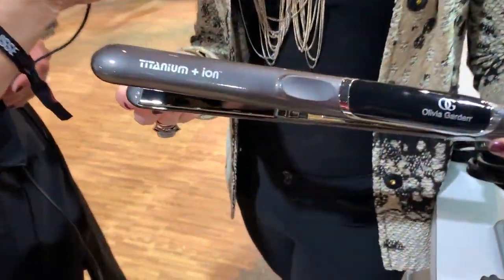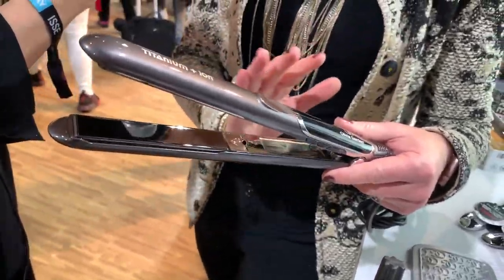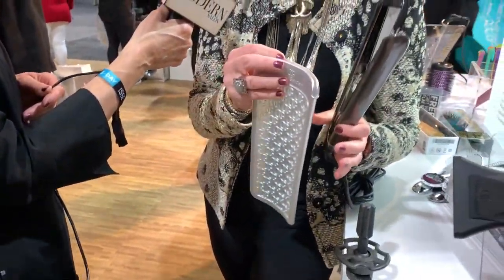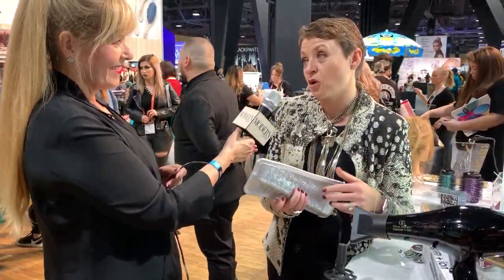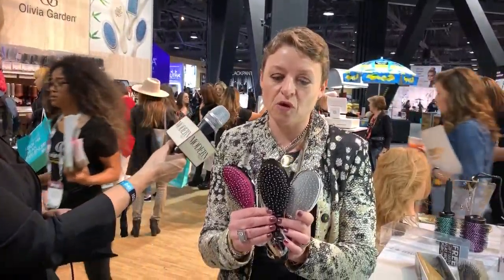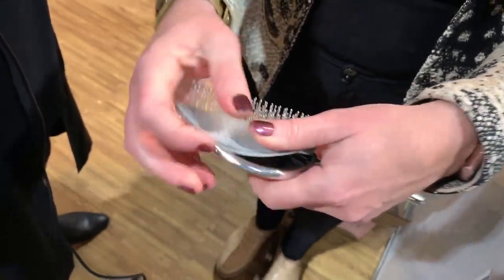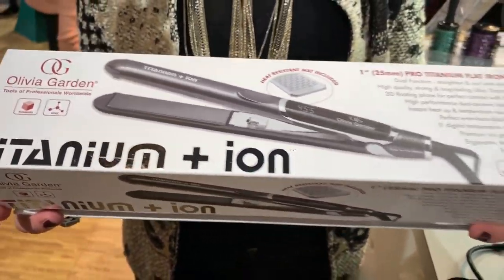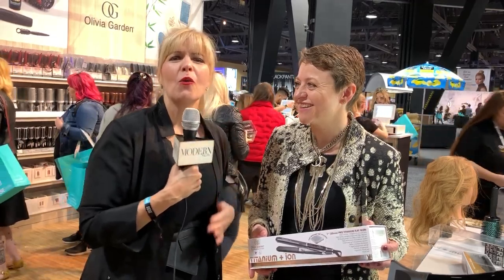Olivia Garden's Anne Maza Defines Ceramic and Ion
Olivia Garden's Anne Maza defines ceramic and ion technology and why each is important to the professional hairdresser. Maza is chatting with MODERN Beauty and Fashion Director Maggie Mulhern.